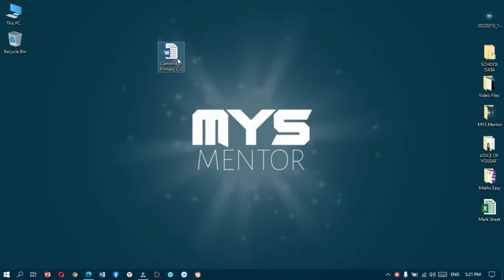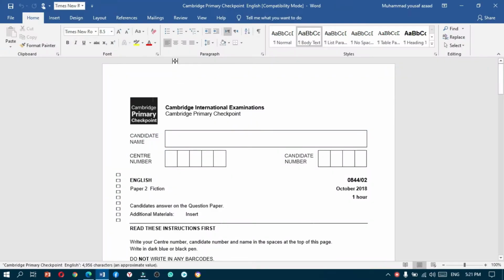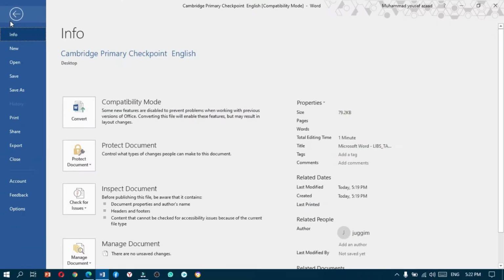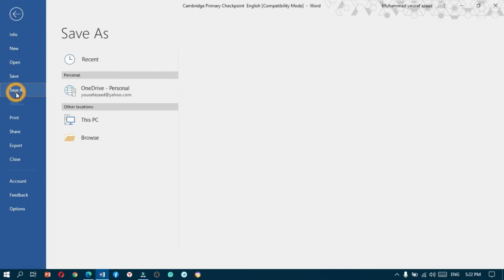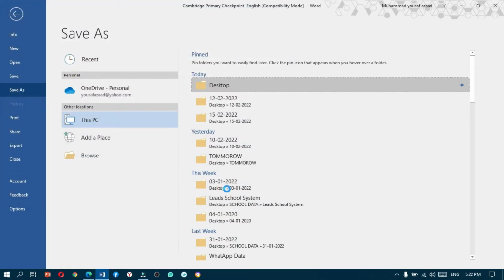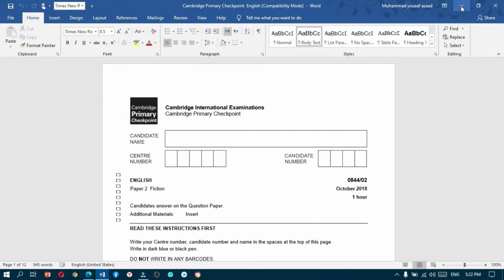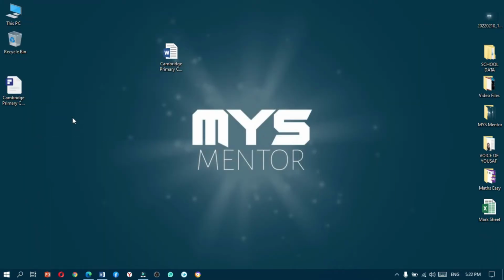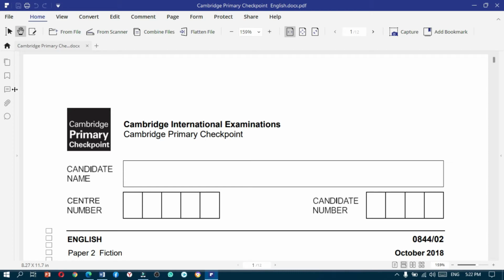How to convert word to pdf for free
Hello Respectable Viewers!
MYS Mentor channel presents educational videos in "How to" style. MYS Mentor YouTube channel doesn't promote any stuff which goes against any community standards of YouTube or google.

Admin
MYS Mentor